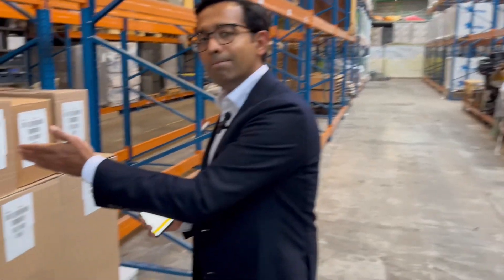Ventory 3 0 on Android Device - Cycle Counting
Ventory is the fastest multi-barcode scanning solution available on the market for warehouse cycle-counting and remote filed inventory management solutions. Ventory is designed to work both offline and online and provides on-device processing and validation. This ensures that engineers and warehouse users are able to perform their tasks independent of network connectivity.